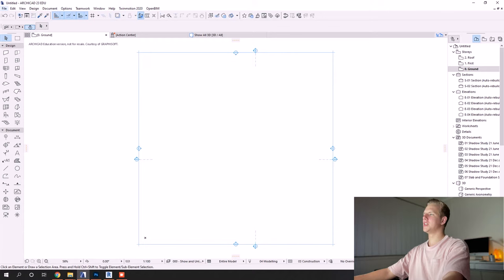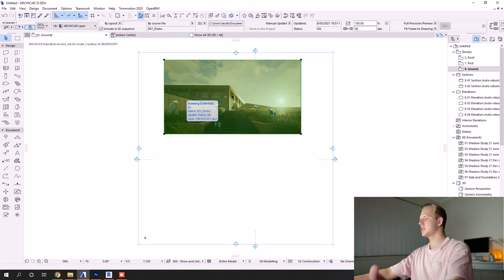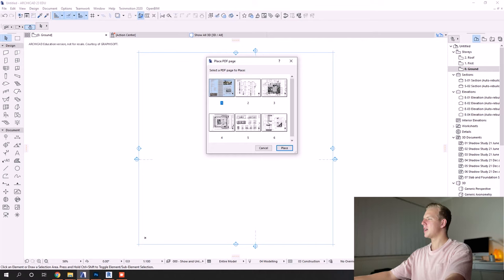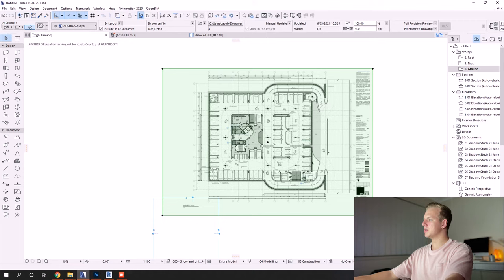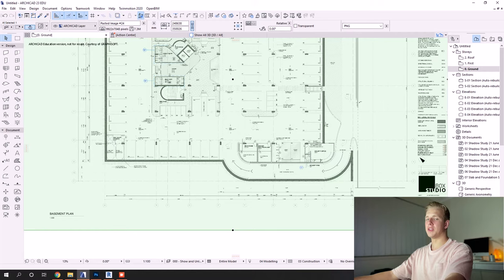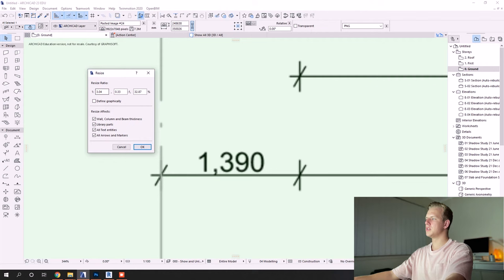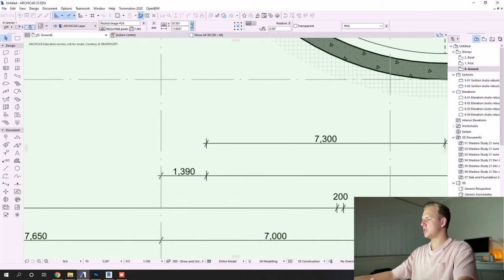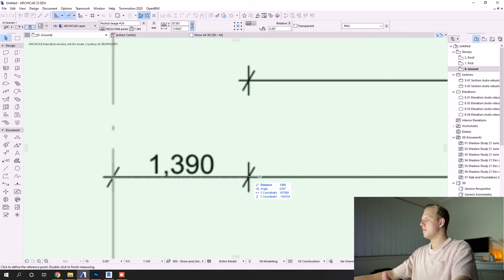How to import and scale Images in Archicad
Hi Everyone! here is a quick one. How to import and scale images in Archicad!

Let me know if this has helped you out and as always please reach out if you're looking for any specific content.

Software: Graphisoft Archicad 23

Tutorial: How to add and resize PNG, JPEG & PDF's in Archicad